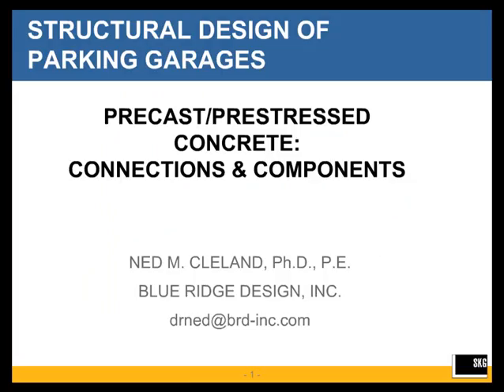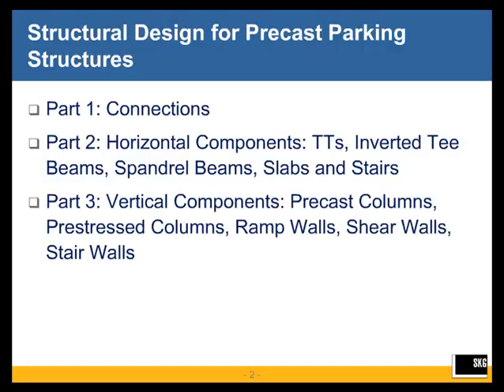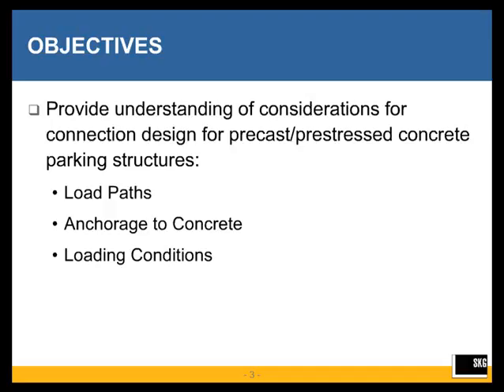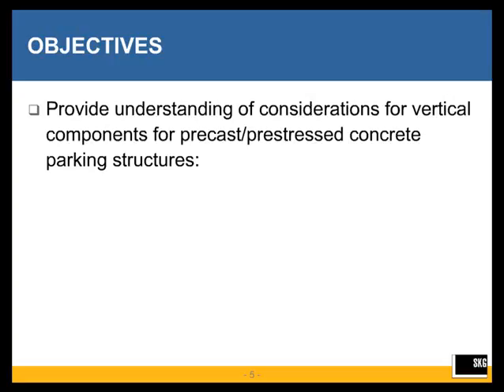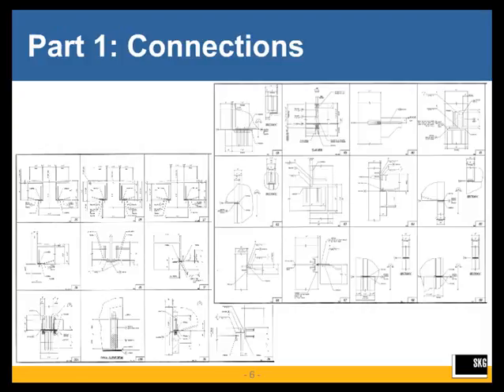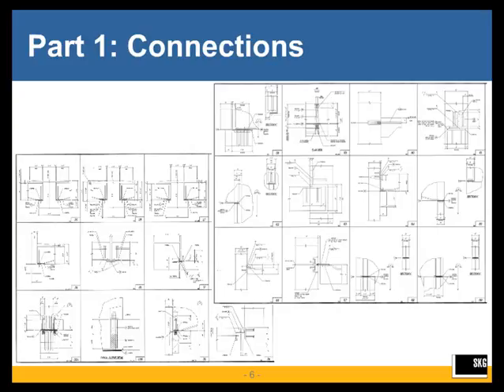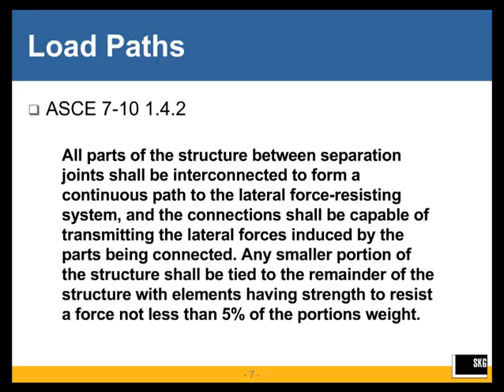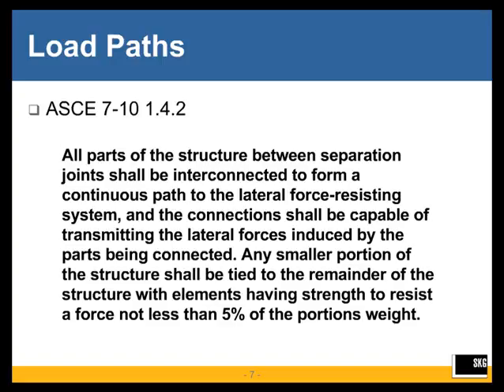Design of Connections and Components for Precast Concrete Parking Structures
The application of precast concrete to parking garage design and construction uses common components and connections, with consideration of the distinct requirements that the parking function imposes. This webinar covers selection and consideration of precast components and the methods used to connect these components into a functioning system.